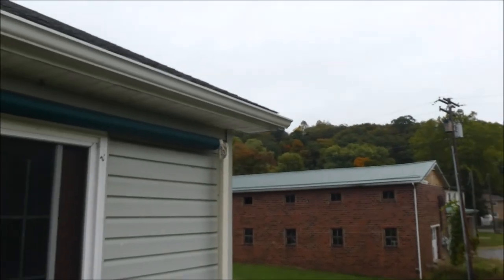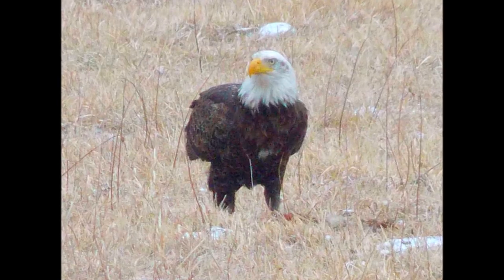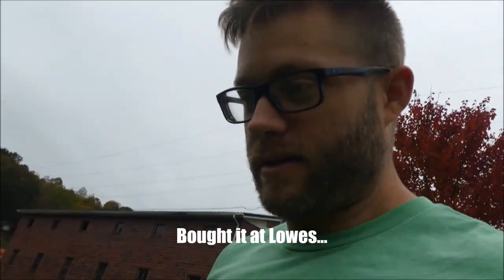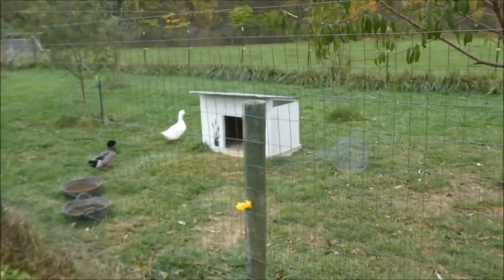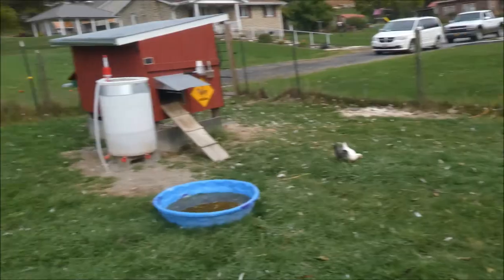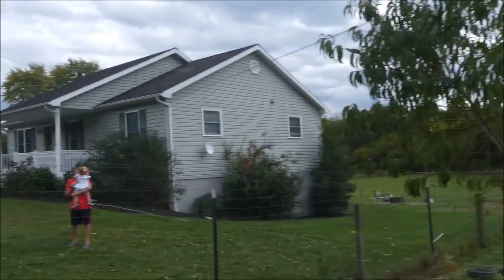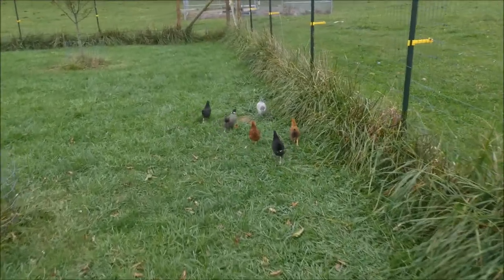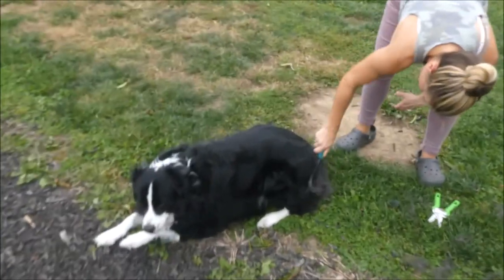A BALD EAGLE took one of our CHICKENS!!! How to protect your flock from AERIAL PREDATORS.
Our poor Legbar pullet was snatched up the other day by an eagle. This is what we did to protect our little chicks. As majestic as the bald eagle is, they don't need to be eating our livestock.